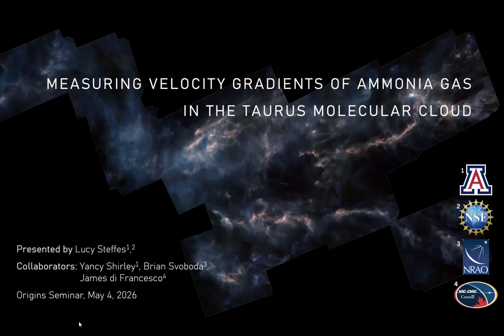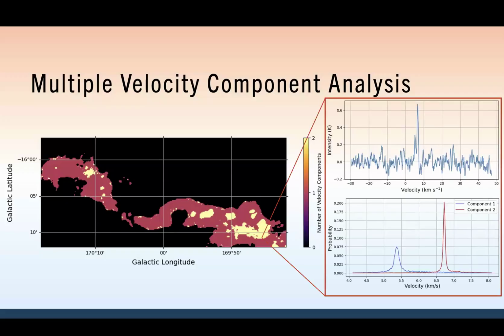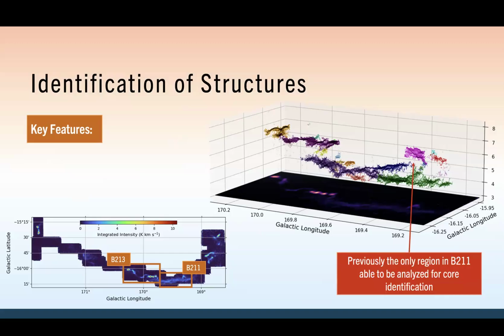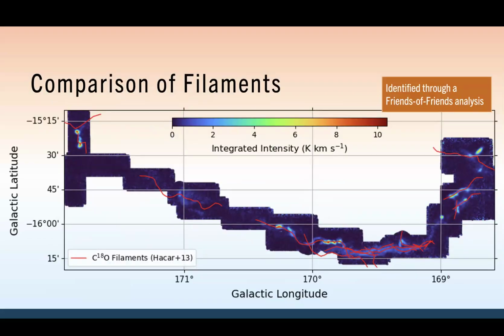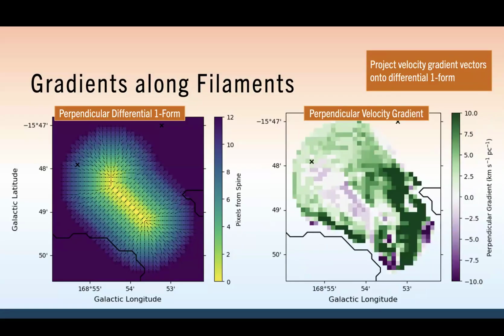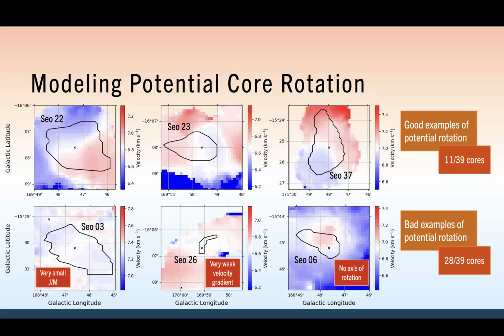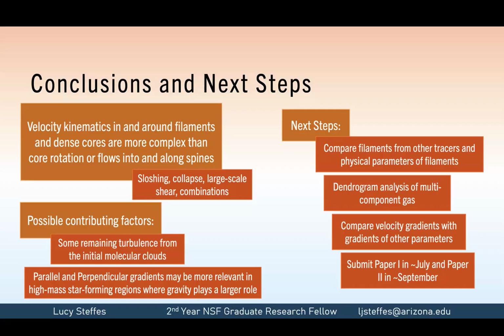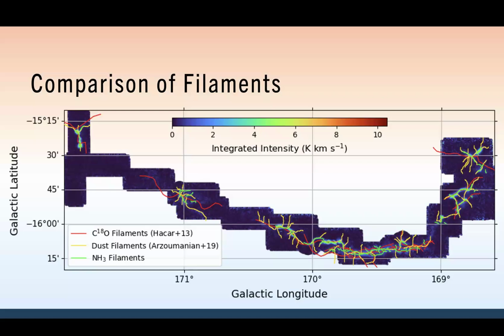Measuring Velocity Gradients of Ammonia Gas in the Taurus Molecular Cloud (Lucy Steffes, UA/Steward)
Understanding how mass flows from large scales in molecular clouds down to small scales in dense cores is one of the outstanding problems of star formation. Ammonia (NH3) traces intermediate to dense gas (greater than 10^3 cm-3) in star forming regions. Using the Green Bank Telescope (GBT) and the Green Bank Ammonia Survey (GAS), NH3 was mapped across the Taurus Molecular Cloud in the (1,1) and (2,2) inversion transitions. 39 dense cores were identified in the L1495-B218 regions from a dendrogram analysis of the NH3 (1,1) emission. Due to the blending of 18 hyperfine transitions of the (1,1) transition of NH3, decomposing multiple velocity components along a single line-of-sight presents challenges for kinematic analysis. Bayesian methods are used to determine the number of velocity components and estimate their model parameters in a statistically rigorous and automated way using Bayes factors computed with a Nested Sampling Monte Carlo routine.
    In this talk, I will discuss both the methods I use for breaking apart the multiple velocity components, structures, and filaments, and the analysis I have conducted on the cores and filaments. Using filament spines determined from a PPV analysis of NH3, I project the gradient of the maximum likelihood line-of-sight velocity of the NH3 gas in the parallel and perpendicular directions to the filament spines. This measures how gas flows from diffuse regions onto filaments and within filaments into dense cores. Using Nyquist spatial sampling, I examine the cumulative distributions of the magnitude of the velocity gradients, which indicates that lower velocity gradients tend to be more common closer to dust spines, with velocity gradients increasing further away from dust spines. I also find that perpendicular velocity gradients dominate over parallel. However, I also find high velocity distributions across the regions, suggesting a remaining imprint of the initial turbulence, which has not fully dissipated. In this talk, I also examine core rotation, inflows, and line asymmetries to better understand the earliest stages of star formation. I will present a summary of the gas kinematics measured by analyzing the velocity gradients for the L1495-B218 regions of Taurus.